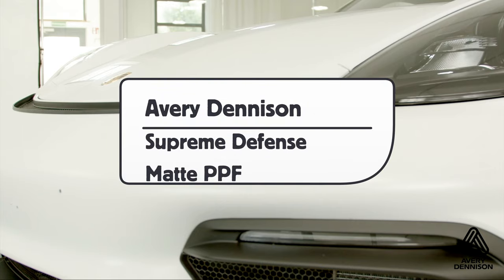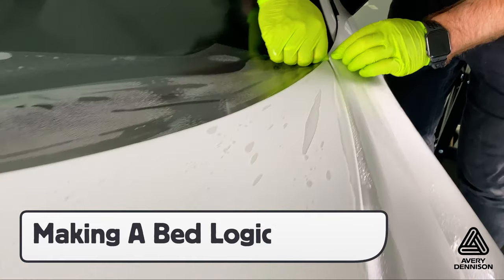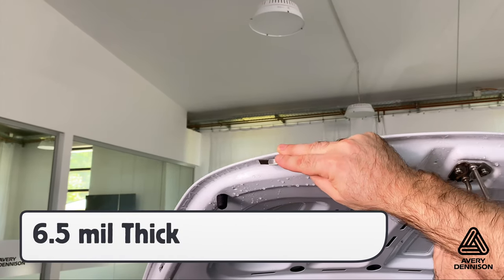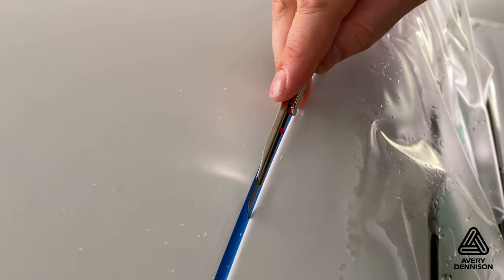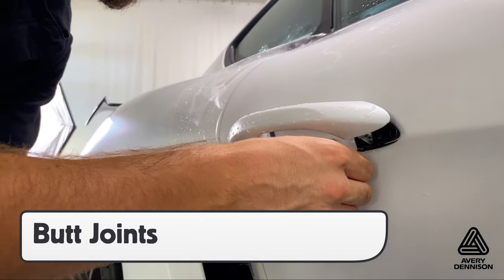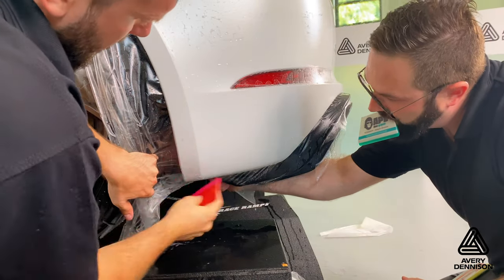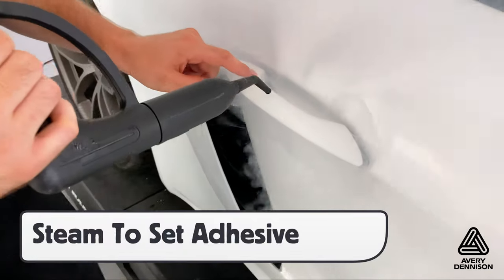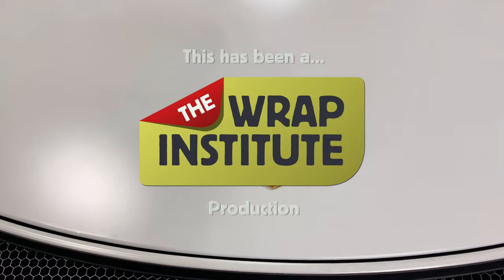Avery Dennison Supreme Defense™ Matte Paint Protection Film Application